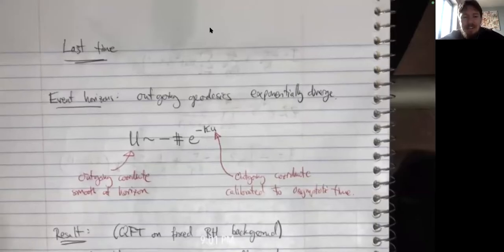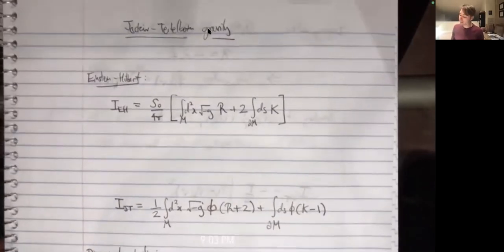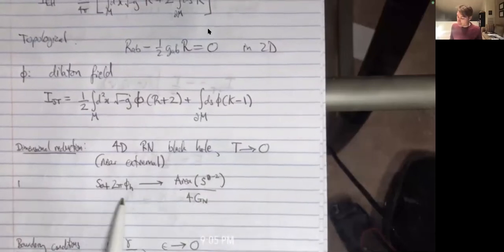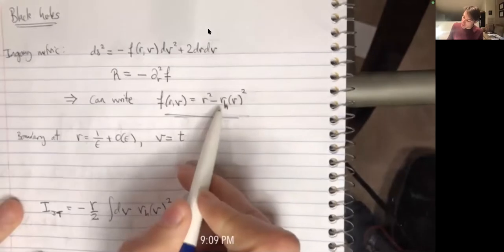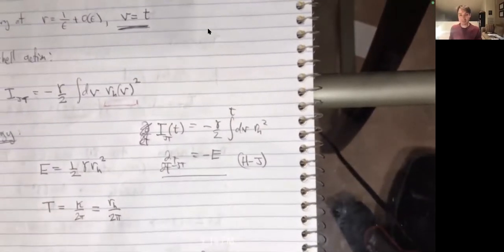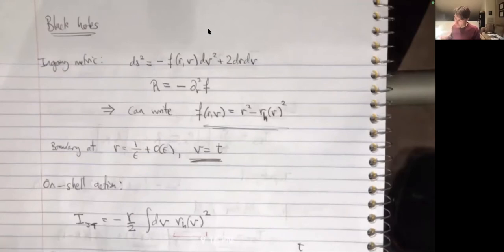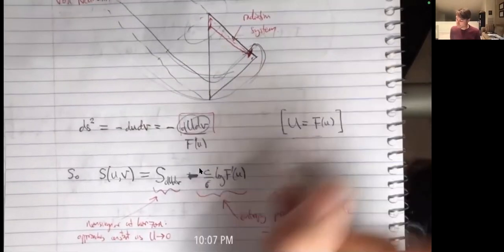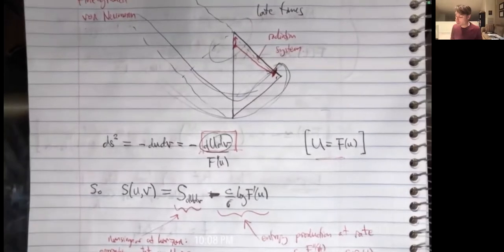Henry Maxfield II: Black hole information and spacetime wormholes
The 15th Kavli Asian Winter School on Strings, Particles and Cosmology
Tsinghua University, China